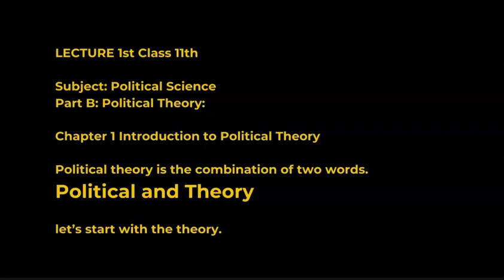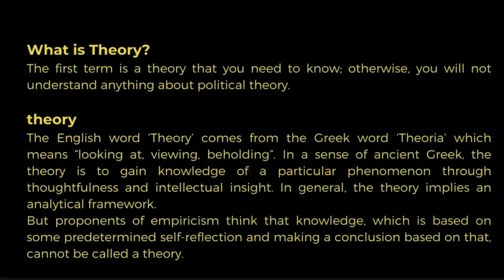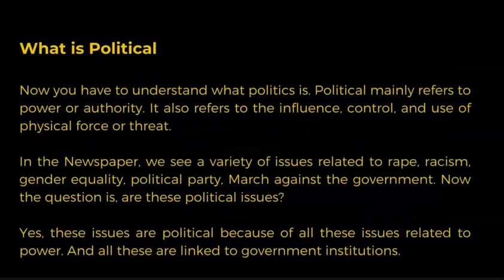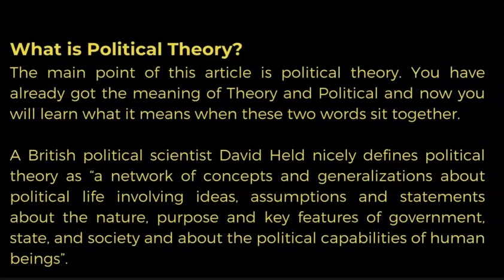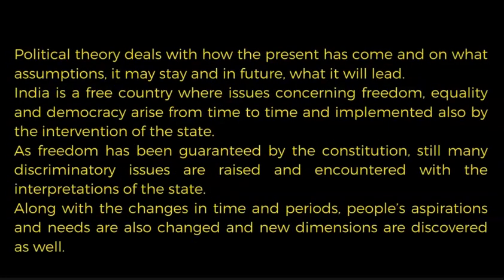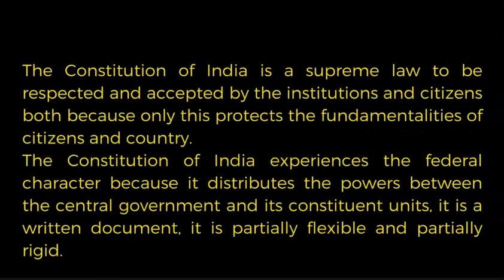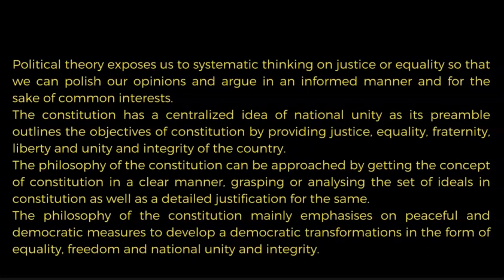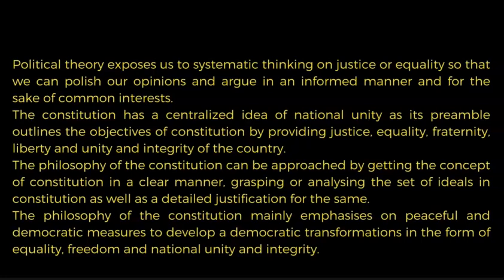Introduction to Political Theory chapter 1 class 11th! by Ishfaq Sir!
POLITICAL SCIENCE TUTORIALS
Law With Twins
HUMAN-AT-EASE
Magnet Brains
Vijayi Bhava
Shubham Jha
Bushra Raza khan